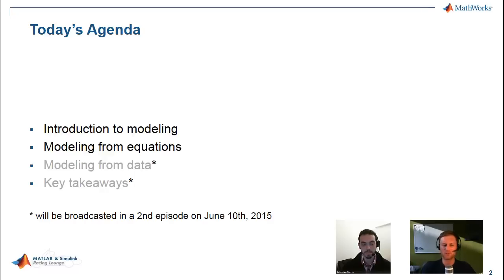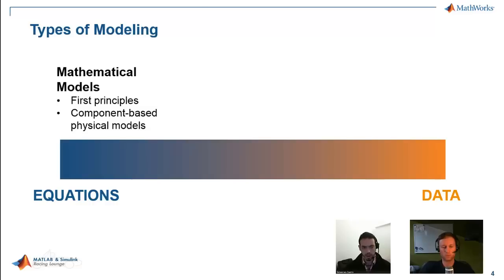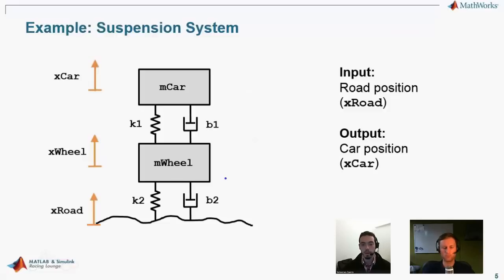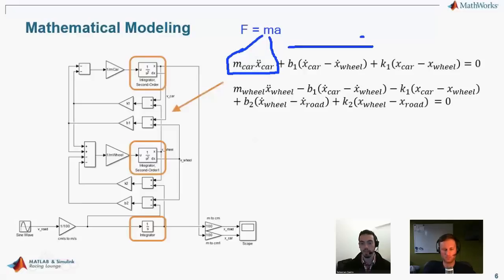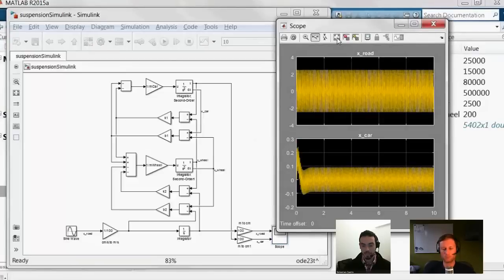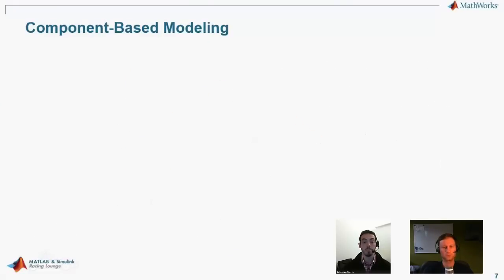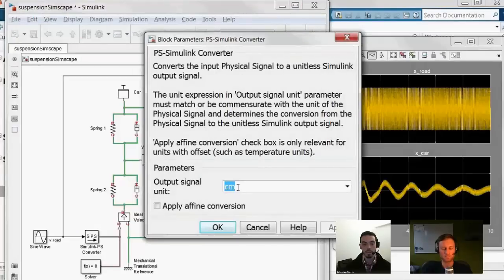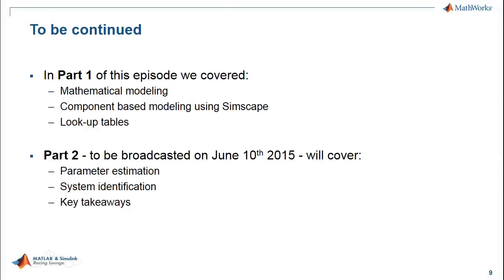Modeling Physical Components, Part 1: Mathematical Models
This is the first video of a two-part episode.

Model the physical systems of your racecar and learn about the variety of modeling methods that fit your needs. This is the first video of a two-part episode. Sebastian Castro and Christoph Hahn, of MathWorks, introduce a variety of modeling approaches and demonstrate them in Simulink®.

Sebastian describes the differences between plant models and algorithmic models and how to decide which model is best for your situation. Plant models are a virtual prototype of a real physical system that you are trying to model, whereas an algorithmic model is where you can test your algorithms on your simulation. With Simulink you can combine these two types of modeling and use available analysis tools to then further improve your design.

The many varieties of modeling include those using purely data or purely mathematical equations, and then combinations using both of these methods. Sebastian starts by looking at a suspension system using the mathematical modeling method to see how easy-to-understand equations can be used to create a model. With that same suspension system, he then moves the focus away from equations and demonstrates component-based modeling using Simscape™. This is a tool for component-based modeling that uses blocks which have the equations in the background. The benefit of this method is that you do not need to know as much detail about the equations.